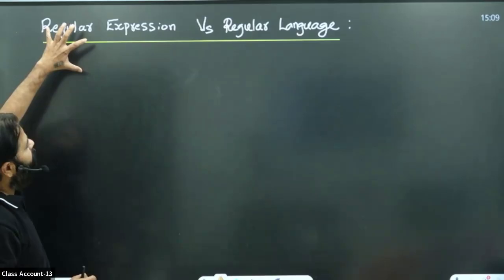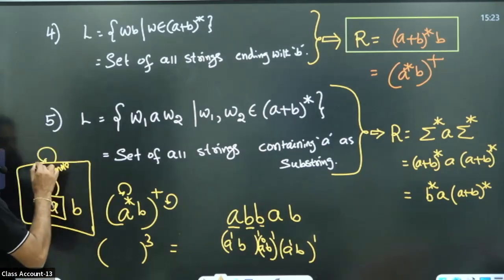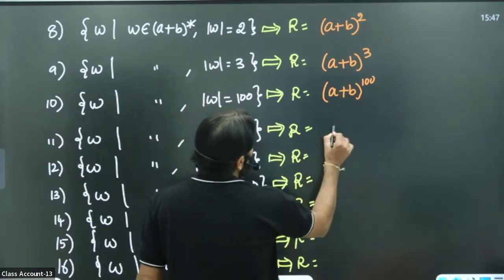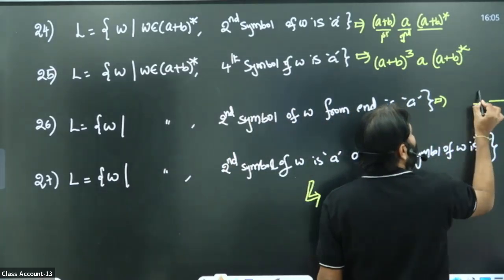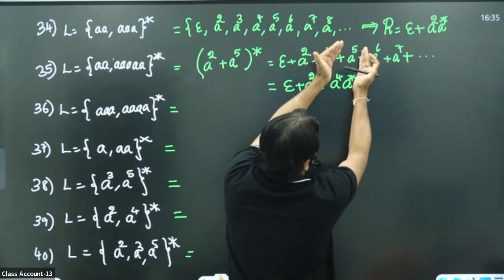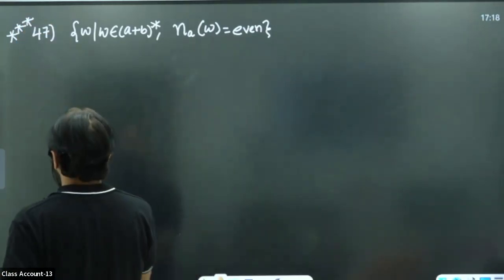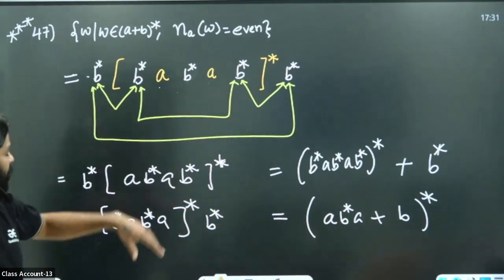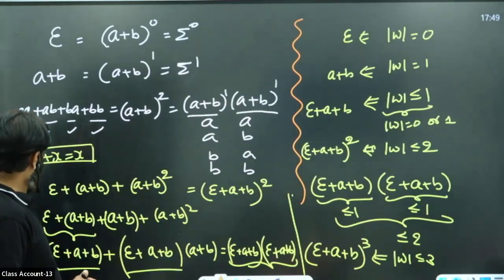Theory Of Computation 03 | Regular Expression Part 02 | CSIT | GATE Exam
In this session, we continue our deep dive into Regular Expressions, an important concept in Theory of Computation (TOC) for CS & IT students preparing for GATE Exam. 📚 We will cover advanced concepts, problem-solving techniques, and practical applications to strengthen your understanding. Mastering Regular Expressions is crucial for topics like Automata Theory, Compiler Design, and Formal Languages.